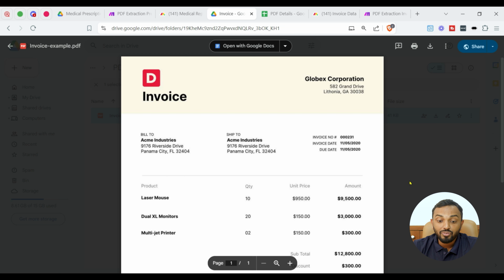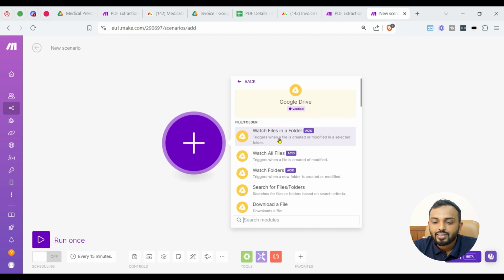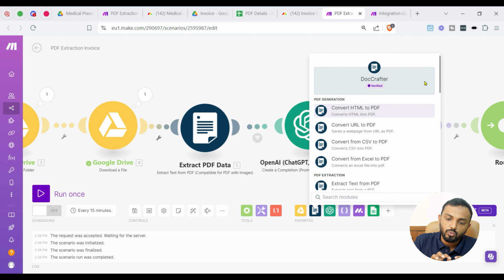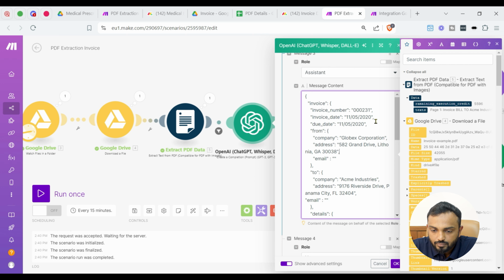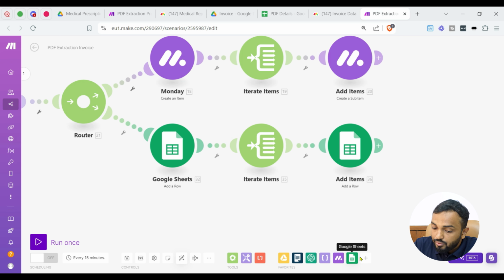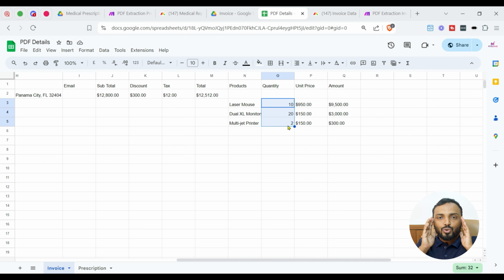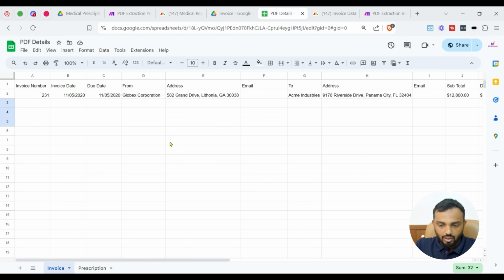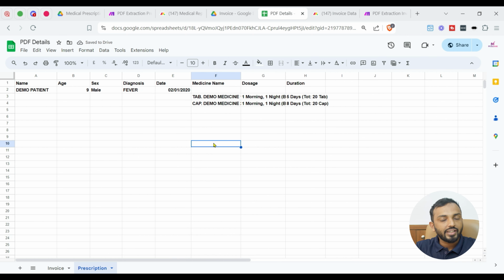Extract & Parse PDF Using OpenAI (Invoices & Prescriptions)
Watch as I show you how to easily parse PDFs, focusing on invoices and medical prescriptions, using DocCrafter, Make.com, and OpenAI. You can use this method for any type of PDF, like resumes, white papers, or articles. Learn how to automatically transfer the extracted data to Google Sheets or monday.com for better efficiency and accuracy.

New to Make?
Here is our magic link to get 1 Month Pro plan free (10,000 operations)

We're excited to help with your automation needs!